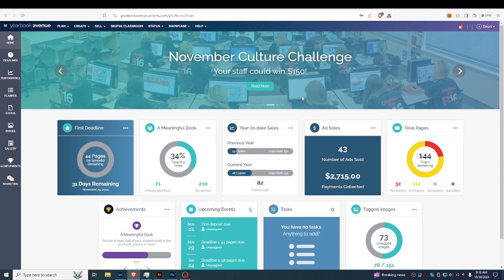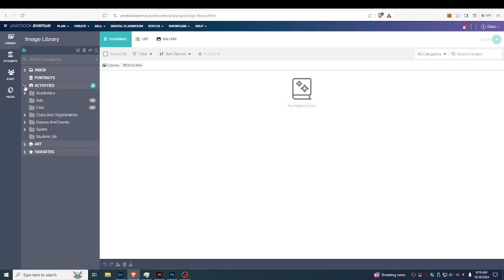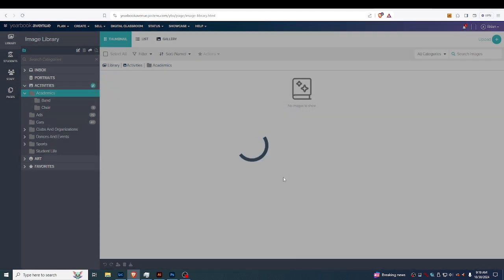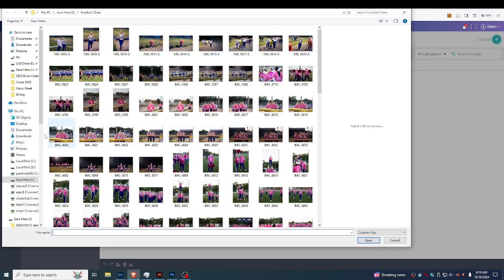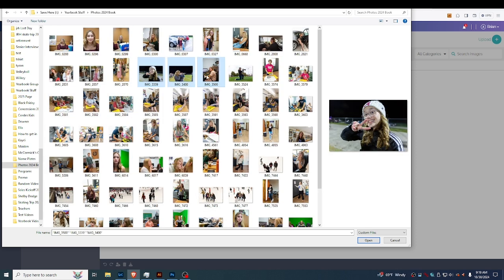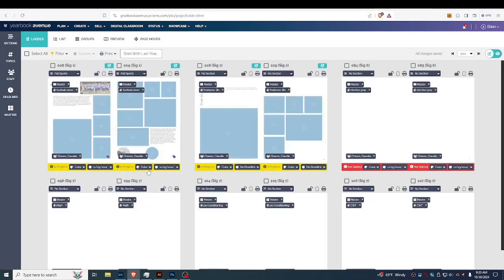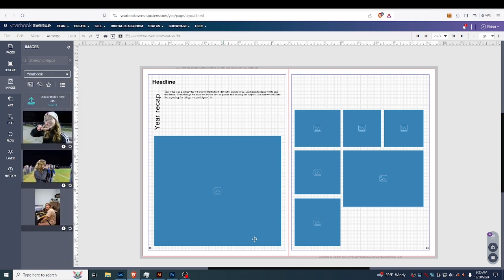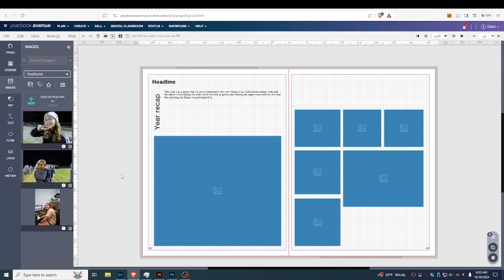Upload Photos to Jostens Yearbook Avenue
This is the process to upload photos to Jostens Yearbook Avenue